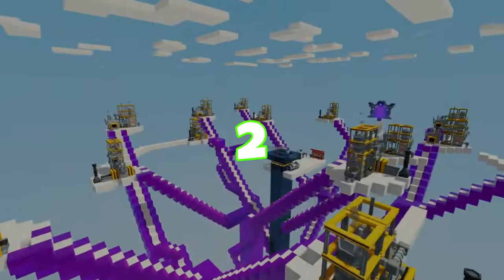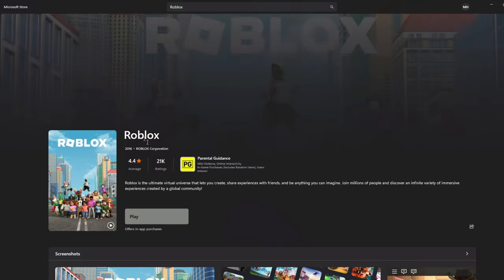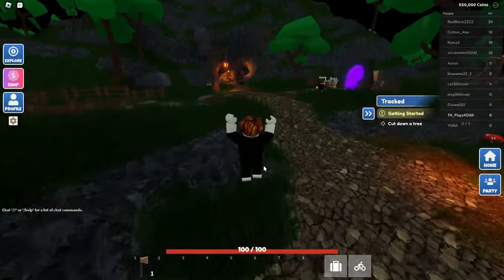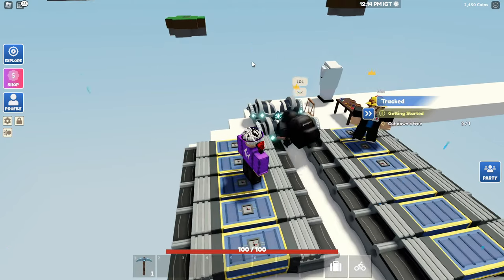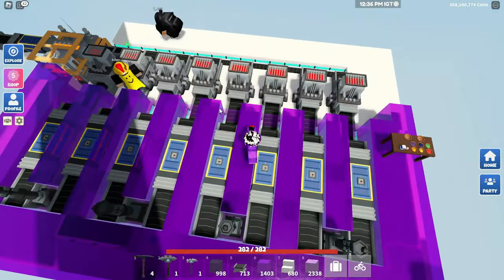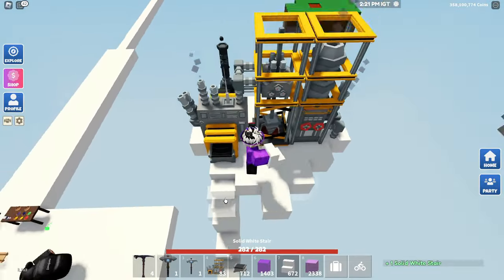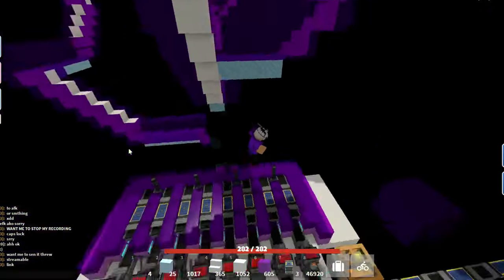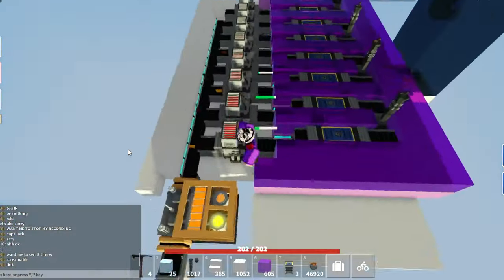This Red Bronze Farm Makes 2.6B A Day! (Roblox Islands)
Ruff Estimate of items needed

8 smelters
35 Tier 2 Or Tier 1 Conveyors
1 Red Bronze Refinery
15 Drills
4 Randomizers
5 Tier 2 Left Conveyors
5 Tier 2 Right Conveyors
8 Timed Input/output Chests
3 Tier 2 INPUT/OUTPUT Chests
3 Filters Conveyors
1k of any block
1k of any stair

🌊🌴500+ Shop🌴🌊 - Code CS89C

🔁 Coolshop_kden🌏🎅 - Code 3I4FJ